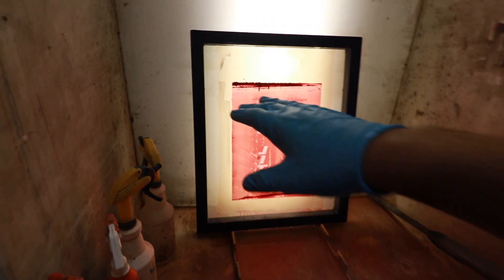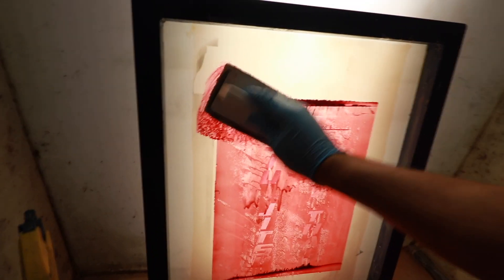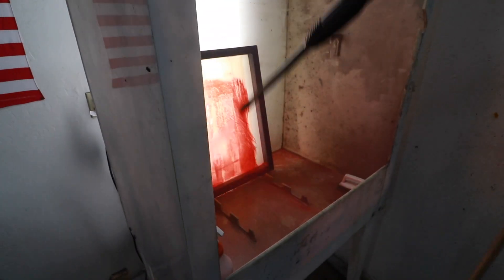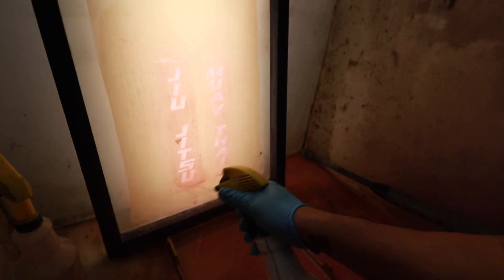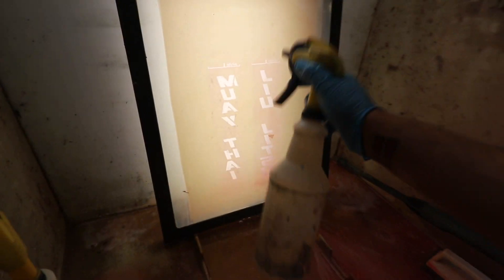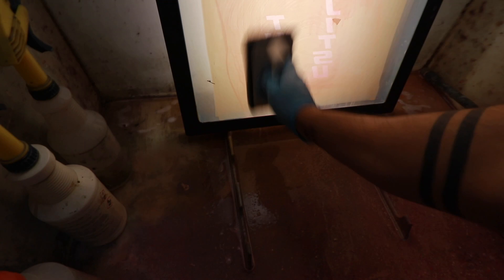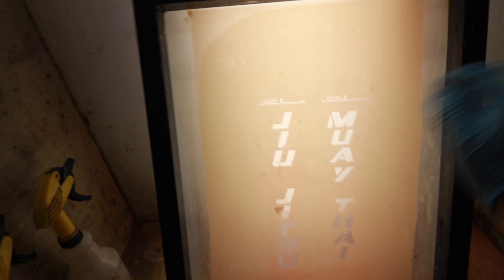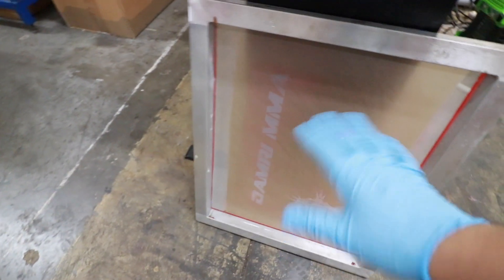screen cleaning from red to white screen printing